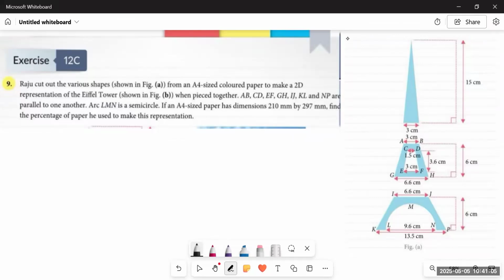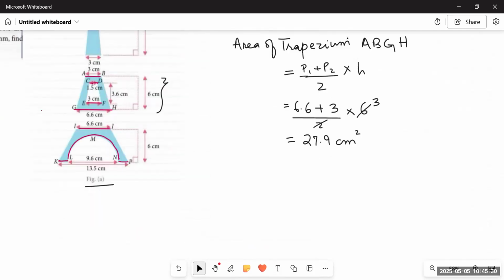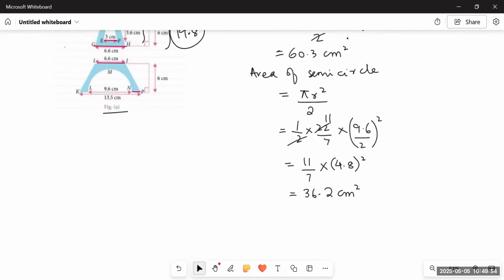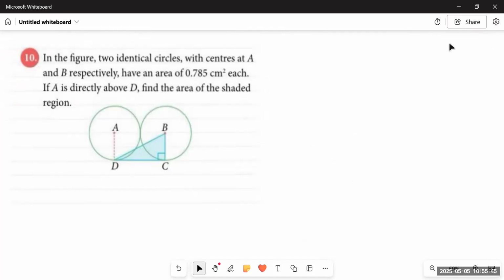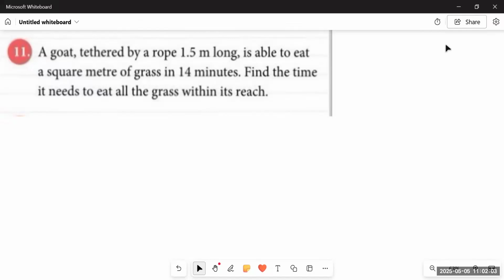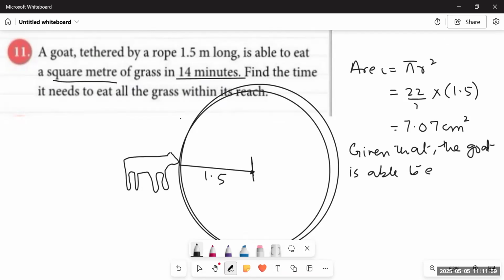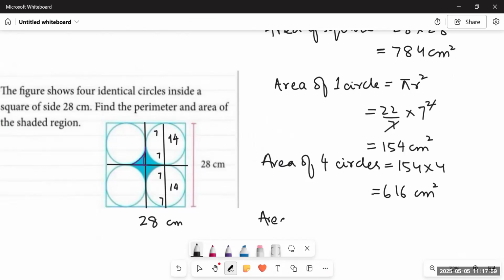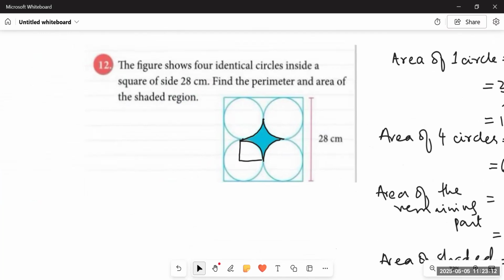Ex#12C Q#9-12| Chapter Area and perimeter of composite figures|Think New Syllabus Mathematics Book 1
Ex#12C Q#7,8| Chapter Area and perimeter of composite figures |Think New Syllabus Mathematics Book 1

Area and Perimeter of parallelogram and trapezium|Chapter 8| New Syllabus Mathematics Book D1| Ex#8c

Parallelogram and it's properties
base and height of a parallelogram